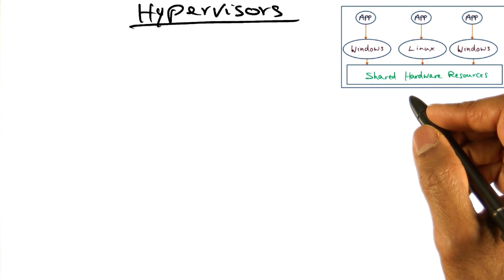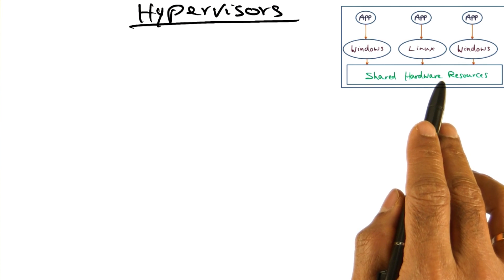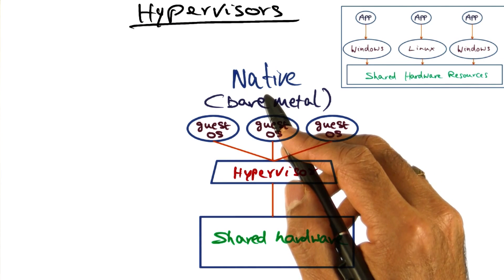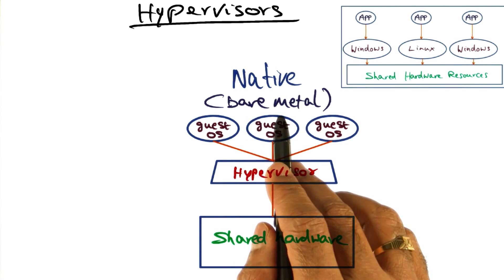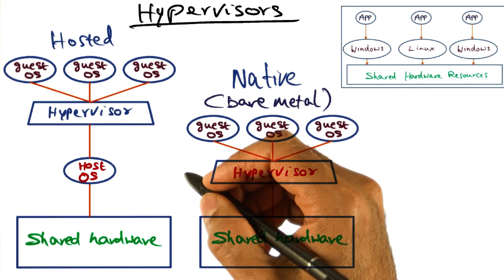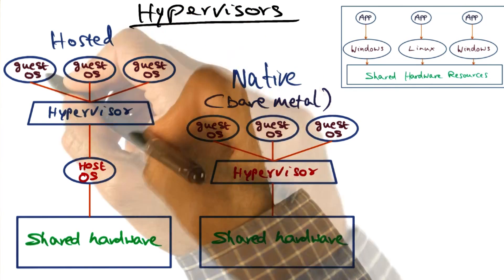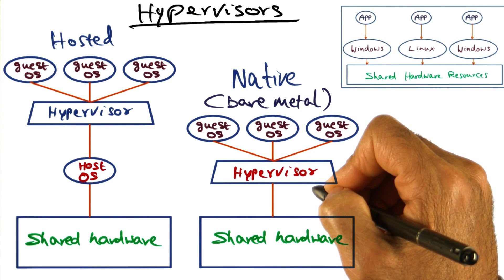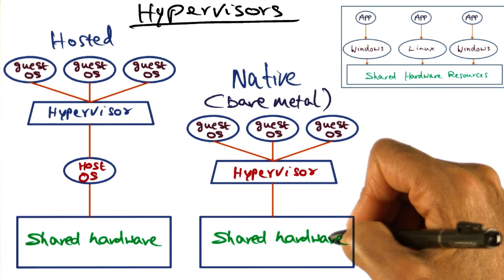Hypervisors - Georgia Tech - Advanced Operating Systems